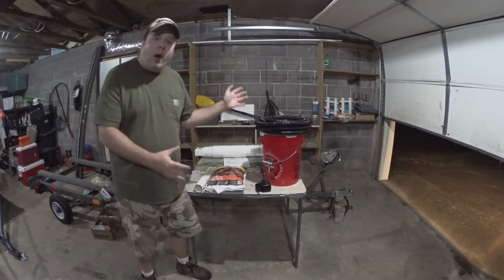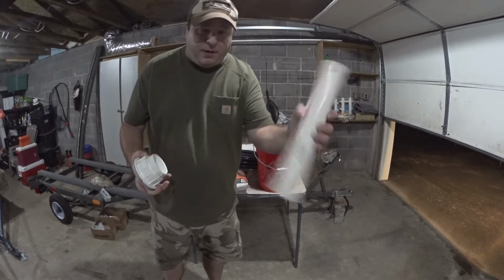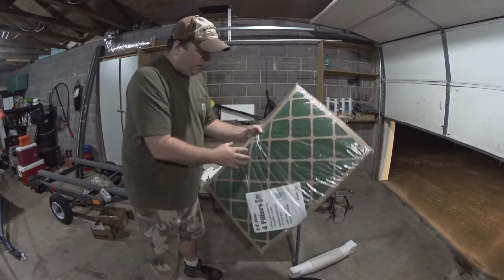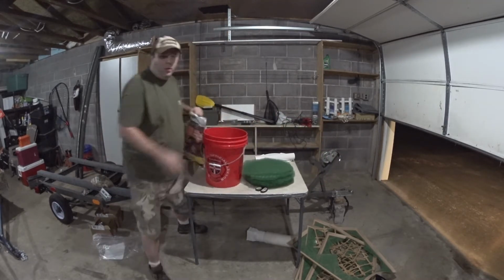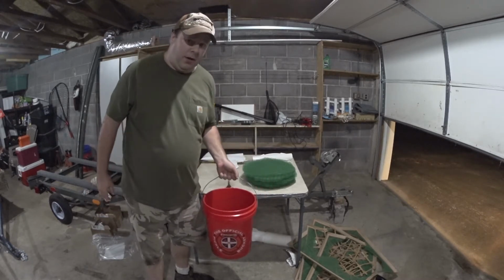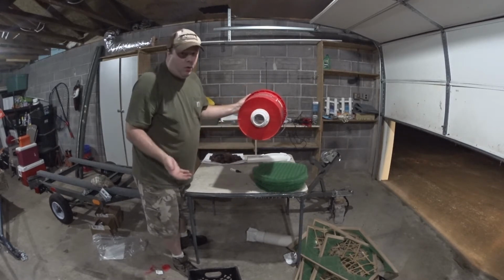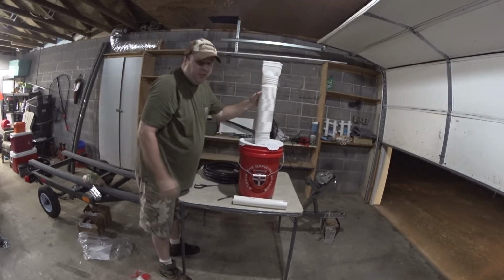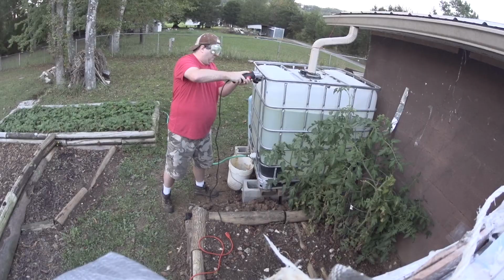Bucket water filter for BIG bait tank!!! Firehouse bucket water filter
Go big or go home?

In this video I show you how I put together a giant canister style filter for my big bait tank.  You can either cut a bunch of holes in the bottom of the bucket or do what I did and use a 2 inch shower drain.  Then put in lava rocks and some filter material.  Cut a hole in the lid and route the house into the lid hole and water pump.  Make another hole for rain water to enter from a gutter (or how ever you want to get new water in it).  Now you have a  nice enclosed water filter system!

Don't forget to 👍 the video and share it with friends!  I post channel updates, useful information, and lots of fish pictures on both!